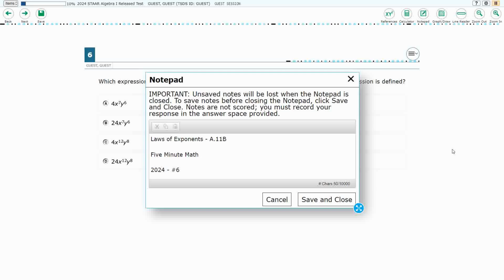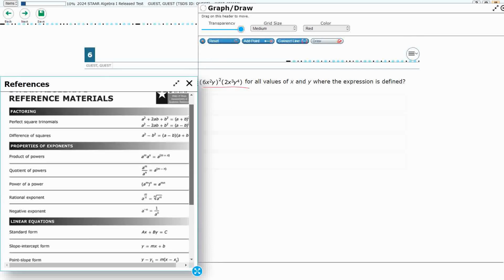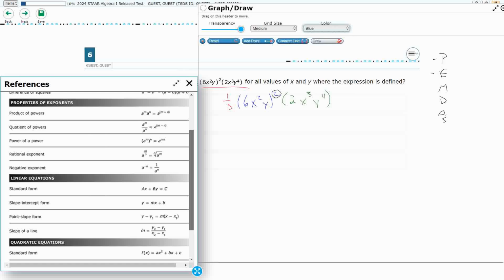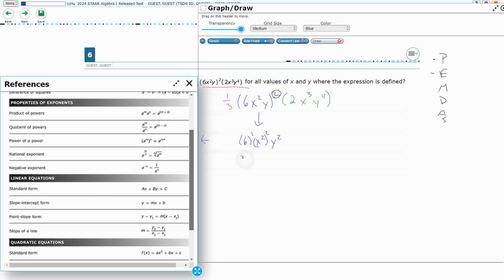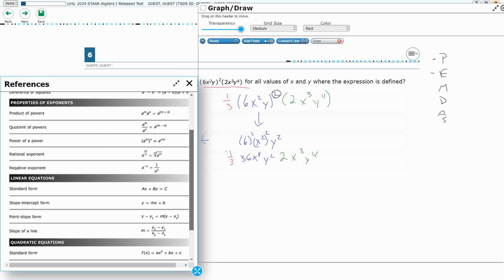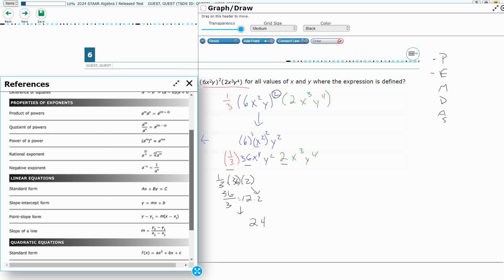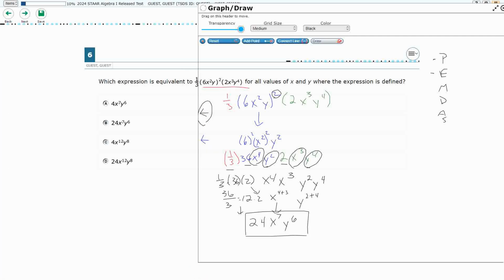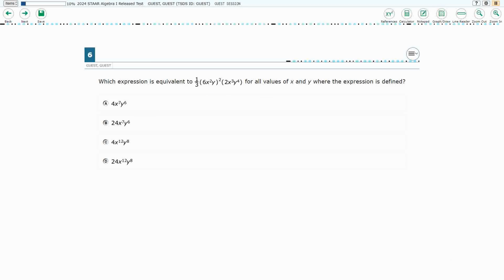Algebra 1 STAAR Practice Laws of Exponents (A.11B - #22)